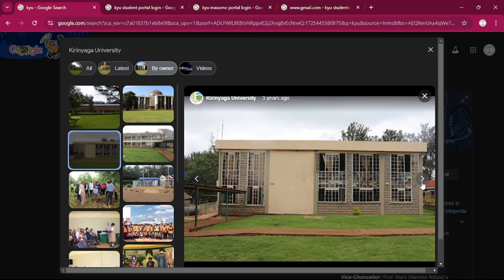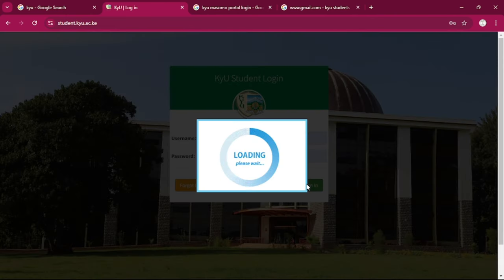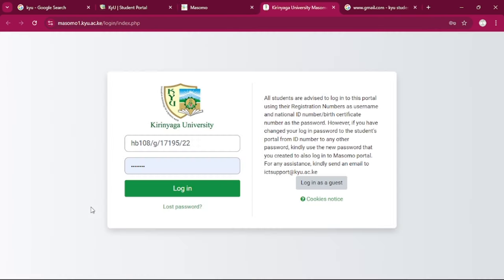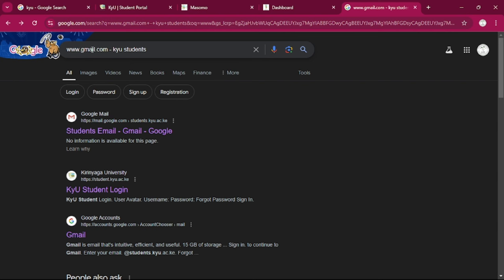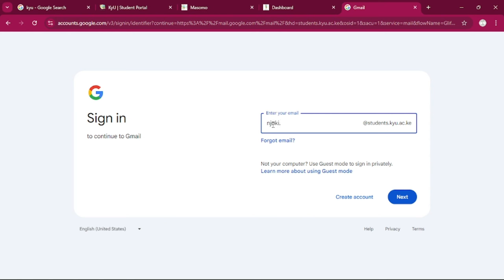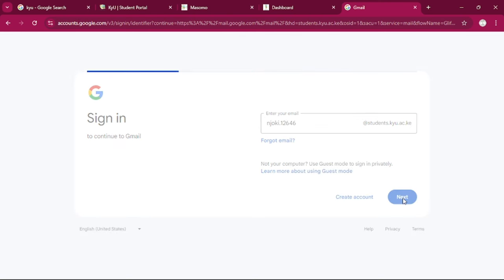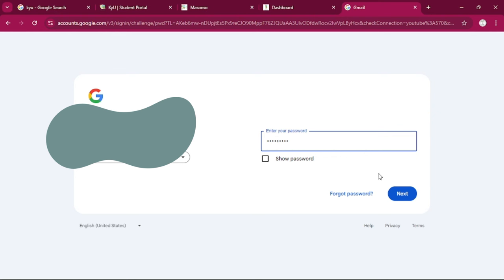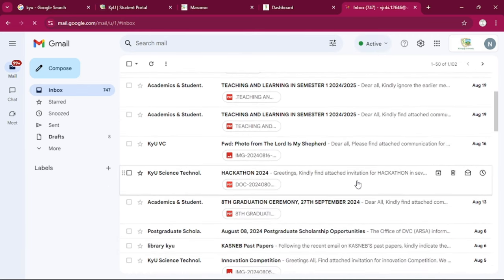HOW TO LOG IN TO KIRINYAGA UNIVERSITY STUDENT PORTAL || MASOMO PORTAL || STUDENT EMAIL